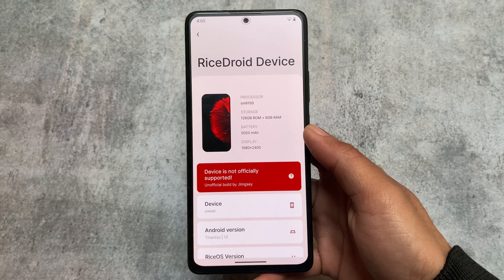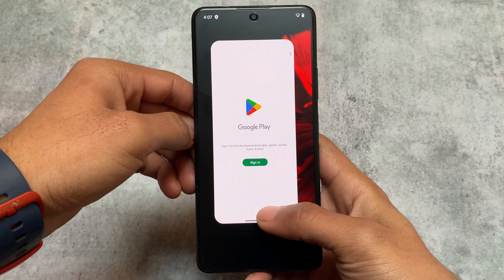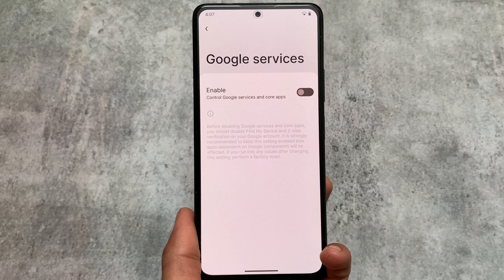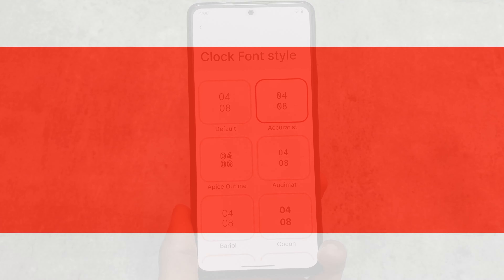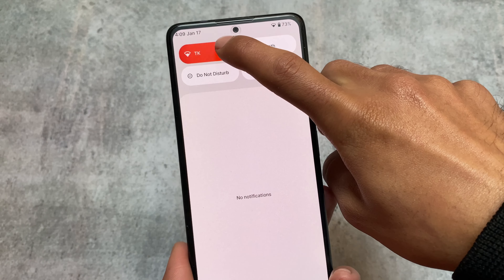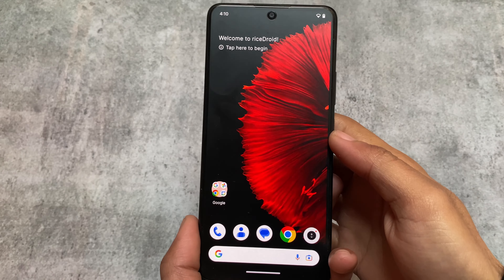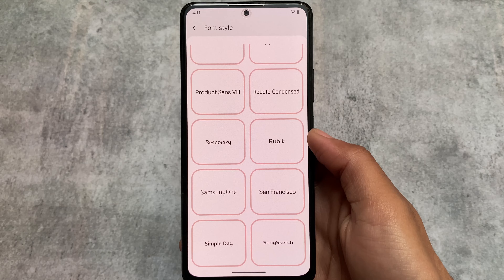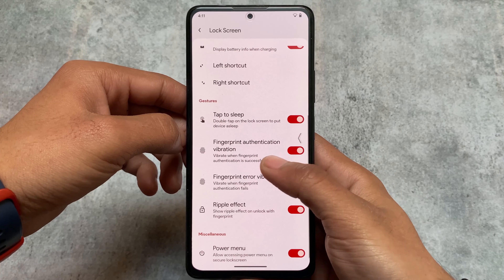riceDROID V10.1 ANDROID 13 - great Visual Changes to try!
riceDROID V10.1 ANDROID 13 is here - some great Visual Changes to try!
Hey guys, What's Up? Everything is good I Hope. In this video, I'm gonna show you " riceDROID V10.1 ANDROID 13 is here - some great Visual Changes to try! ". Make Sure to watch this video till the end to understand everything.